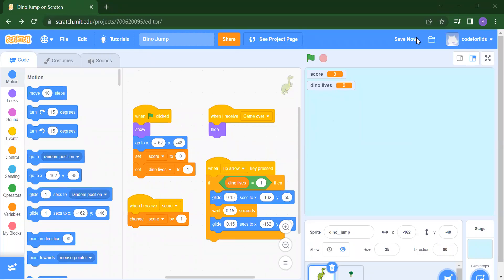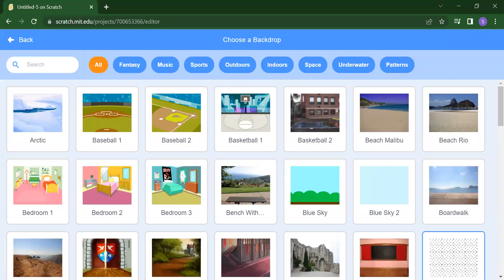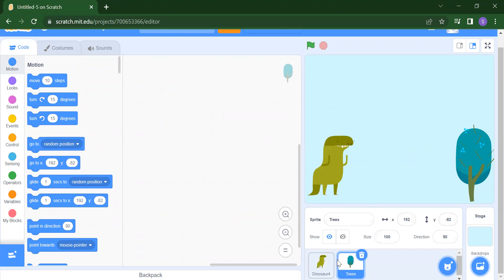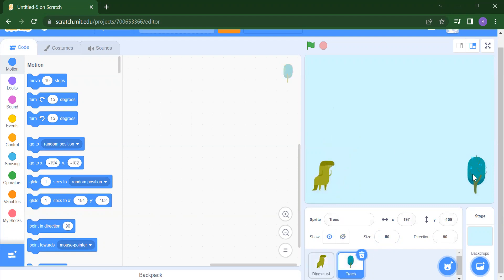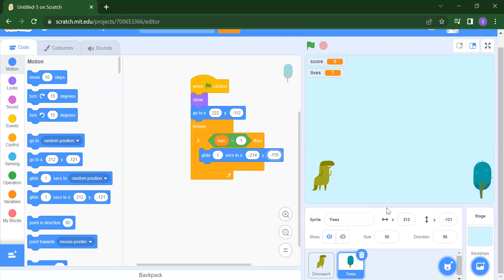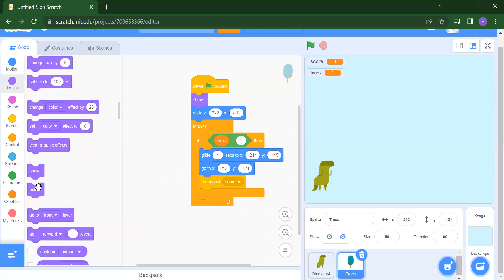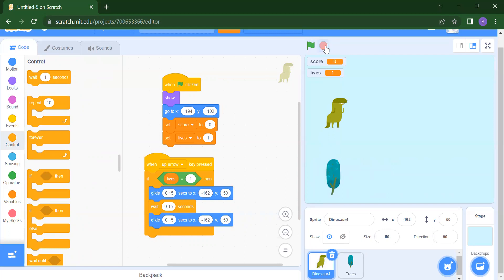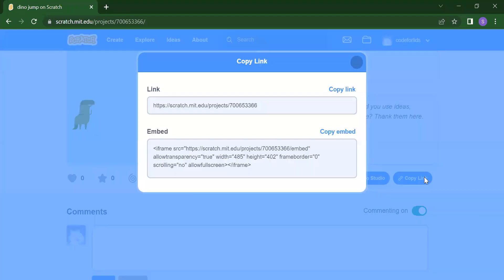How to Make a Dino Jump Game in Scratch | Tutorial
In this tutorial, you can learn how to make a Dino jump game in Scratch -- a game where a character jumps over moving obstacles to score points!
In this video you will learn about dino moving and some controls block and event block.
In this video, we'll make the Google Chrome's Offline Dino Jump Game  In Scratch! I'll Show The Concept & The Code The Art  Would Be Simple! Keep Watching!

Queries solved:

dino game in scratch
jumping dino
scratch games
jumping dino offline
chrome dino game
dino jump 3d
jumping dino unblocked